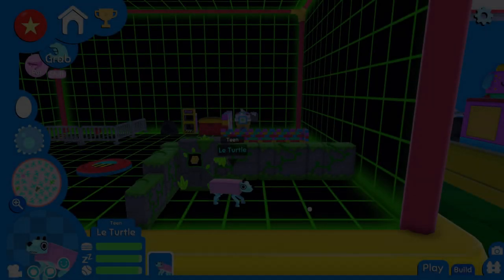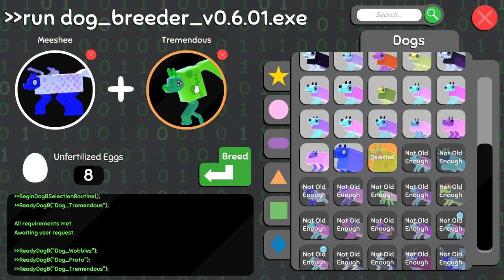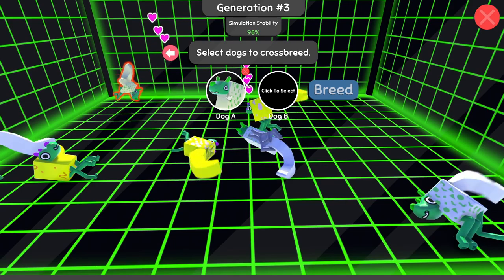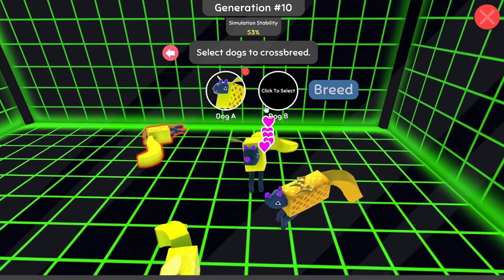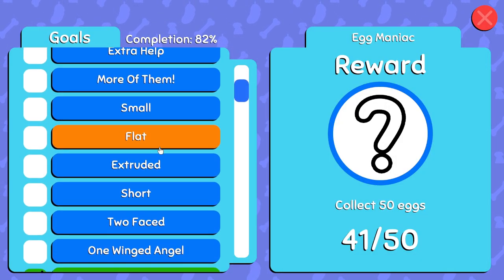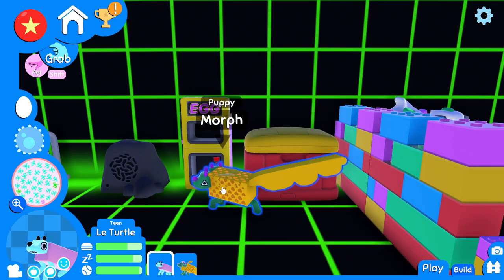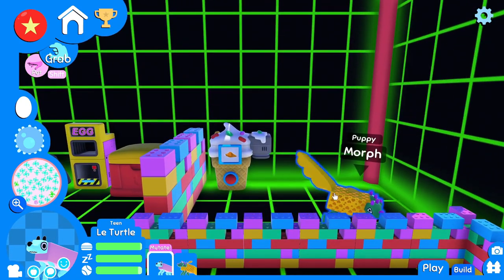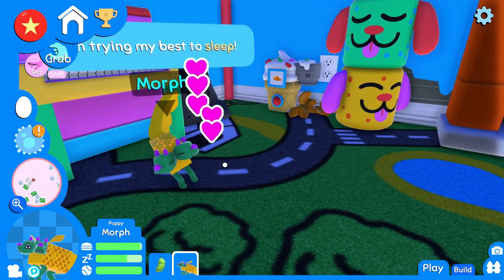It Happened AGAIN! Wobbledogs EP 16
finally some weird dogs!